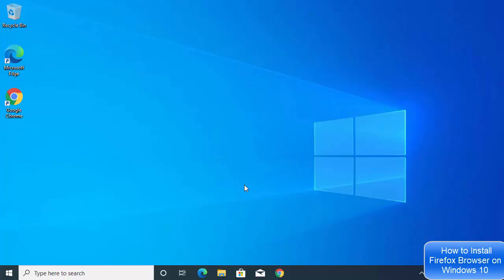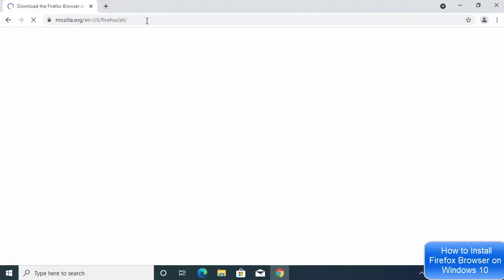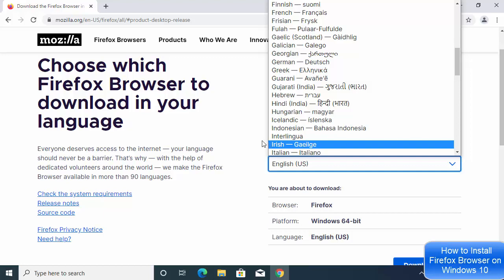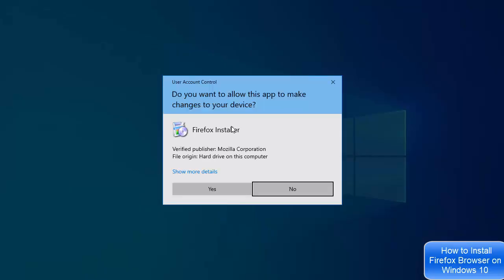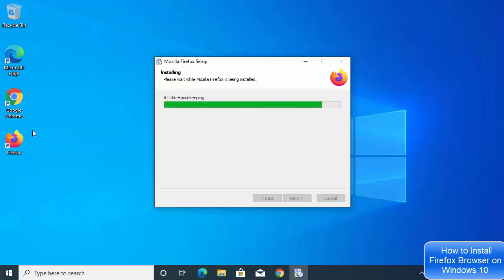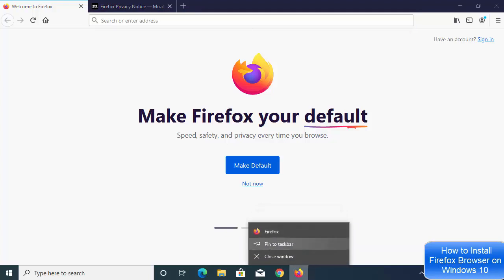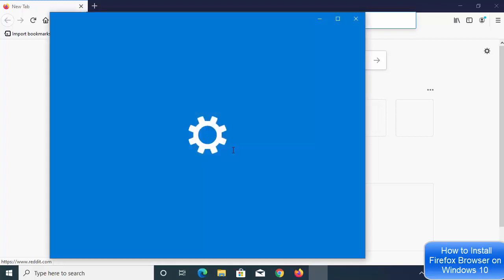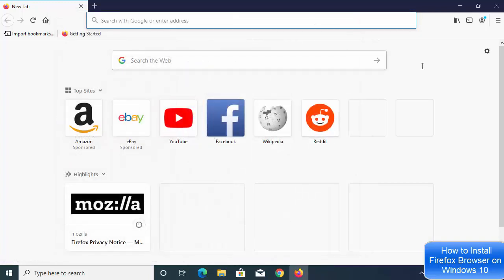How to Install Firefox Browser on Windows 10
In this video I am going to show How to Install Firefox Browser Windows 10. I will also show how to pin  Firefox Browser on your task bar. In addition I will show How to set Firefox Browser as your default browser.